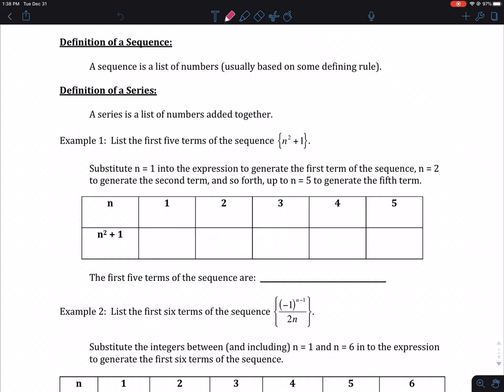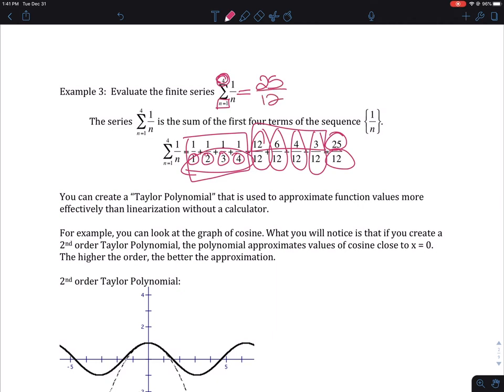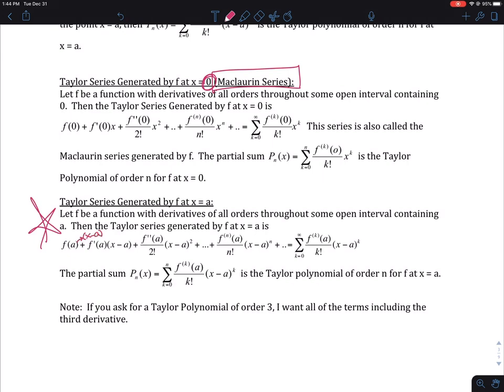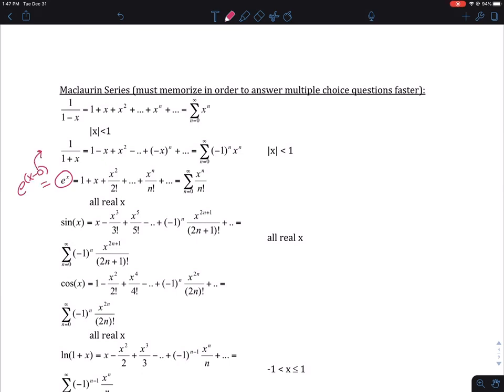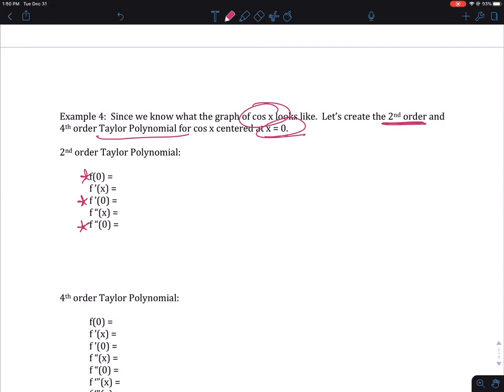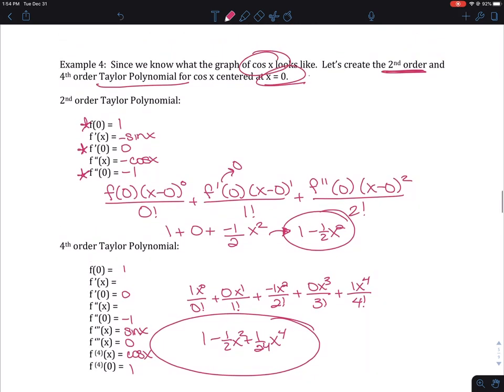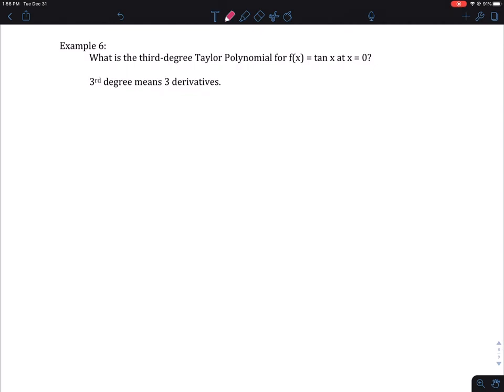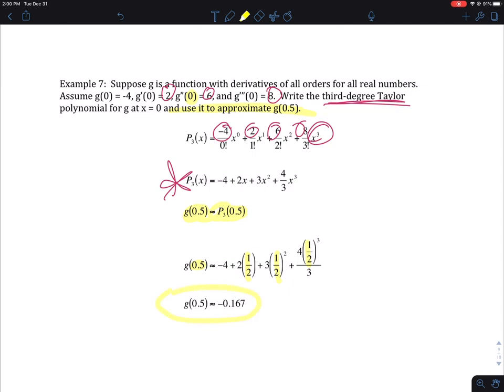APCalcBC Taylor Polynomials